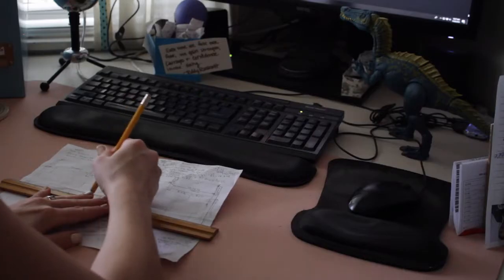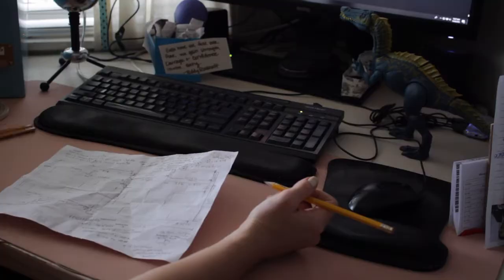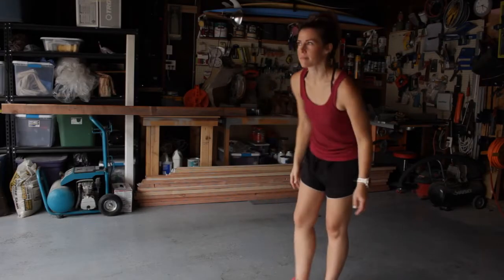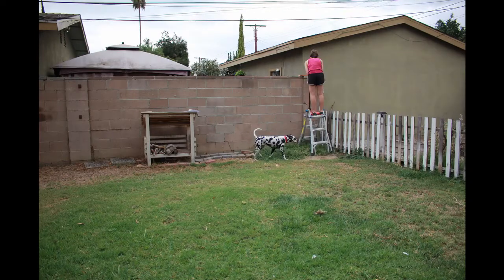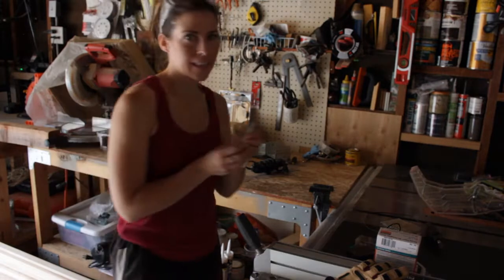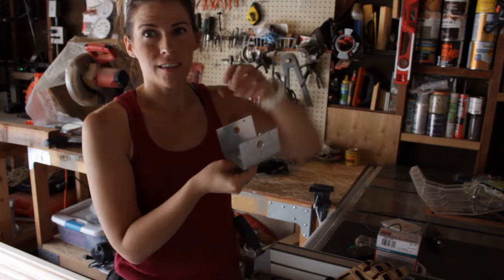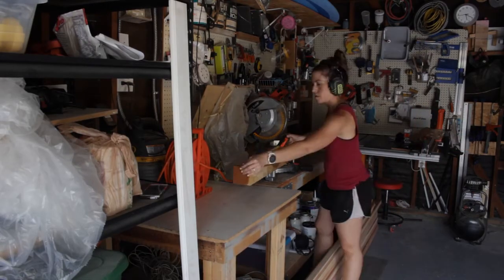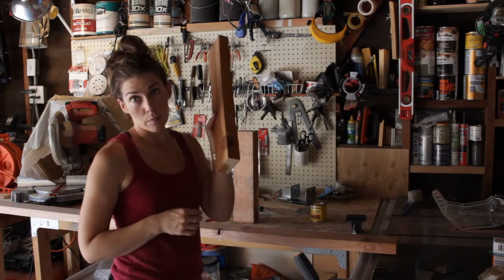Lattice Build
Brittany builds a short lattice fence on top of a masonry wall between her and her neighbors.

This is not a how-to.  More like a how don't.  But watch if you want to learn a few things, or laugh at my mistakes.